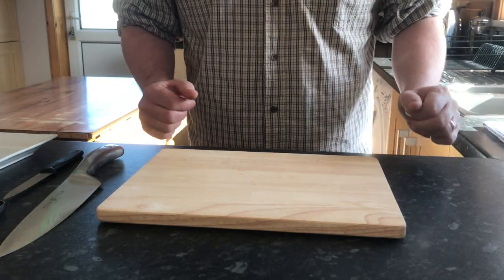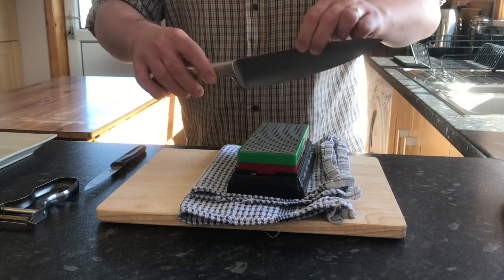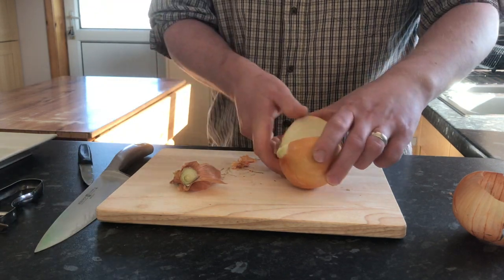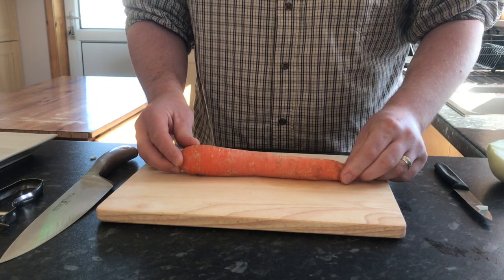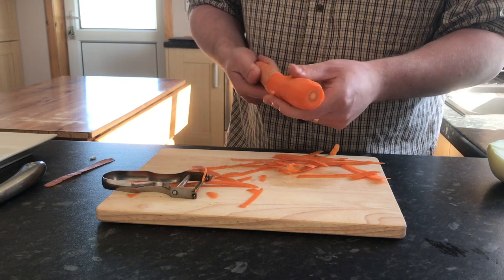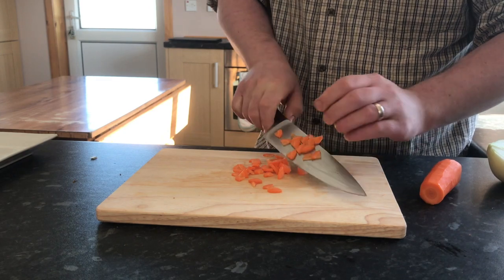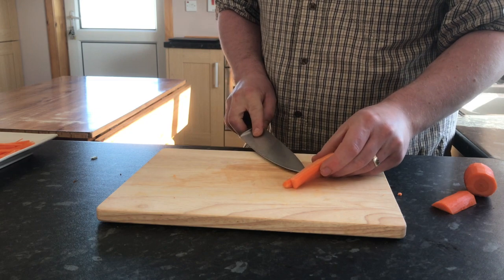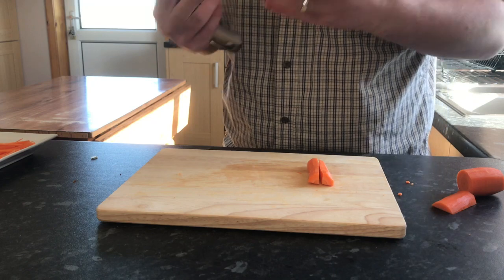Cooking 101: Basic Knife Skills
Hello and welcome to another Cooking 101!

Today, I showing a simple skill that will get your far in your journey in cooking, basic knife skills. Using a carrot and an onion, I'm showing different ways to chop vegetables from small dicing to batons all while practising safe knife use.